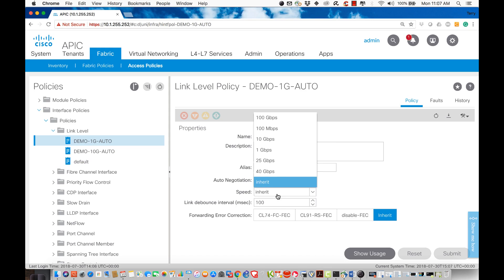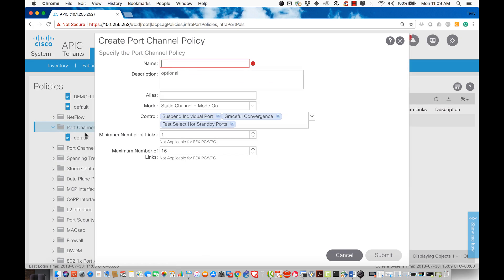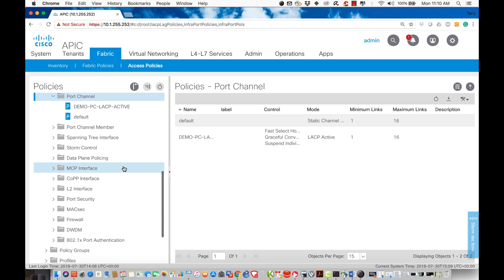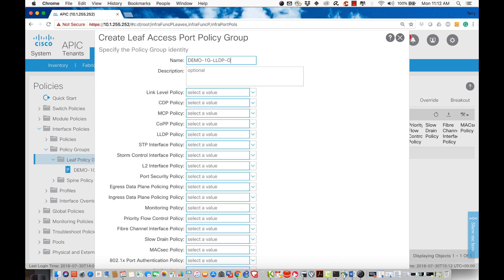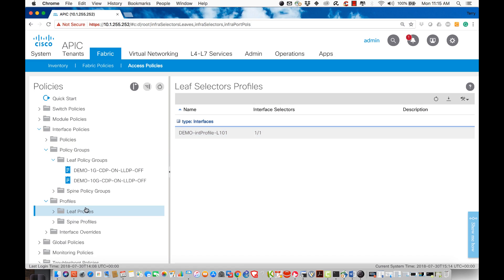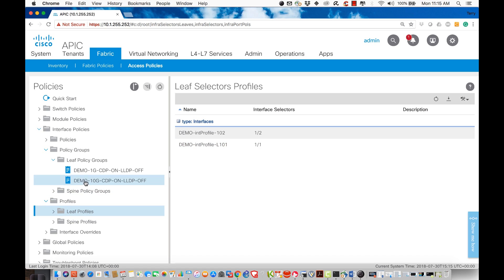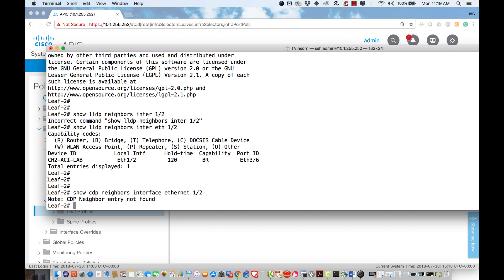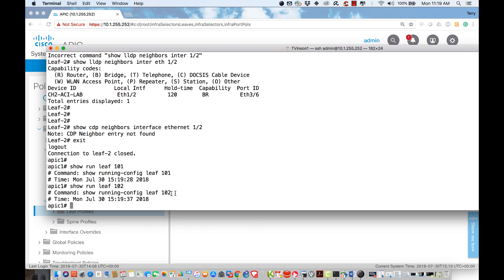Creating Interface Policies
In this video we will take what we have learned and create series of basic interface policies.